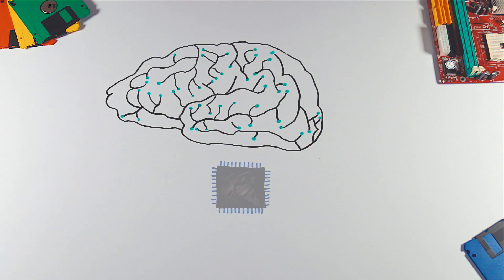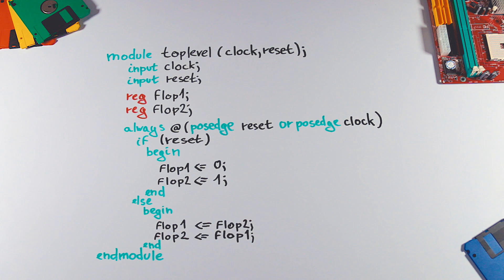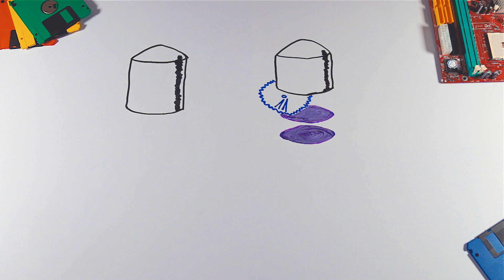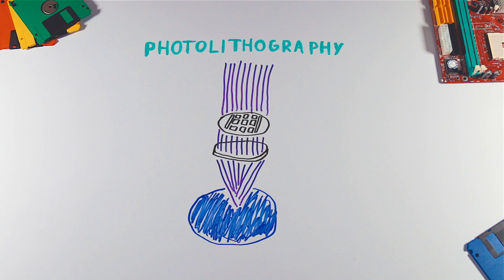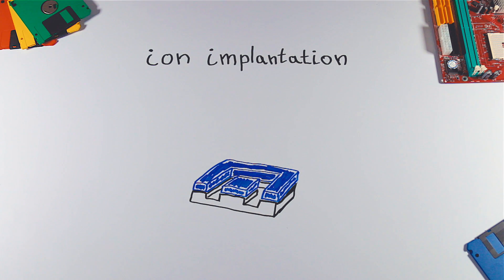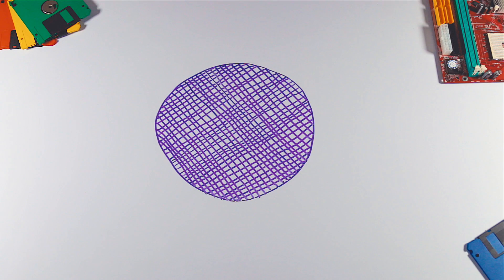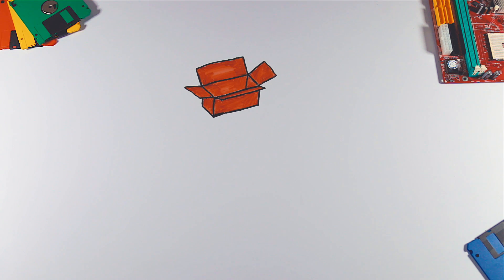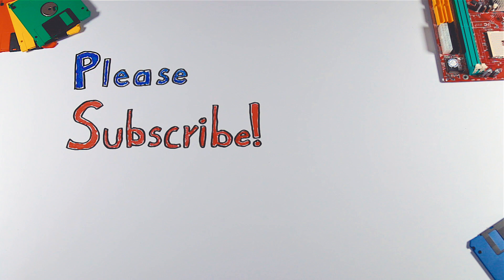How a CPU Is Made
CPU is brain of our computers. It has billions of transistors. But how are they made?